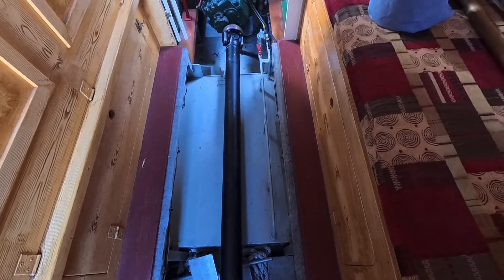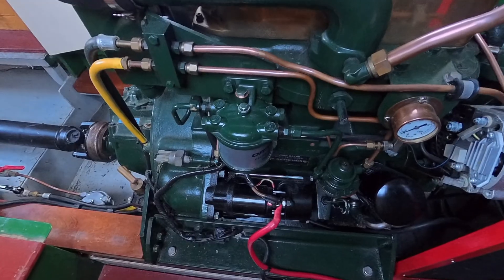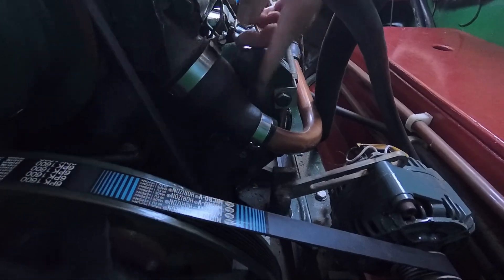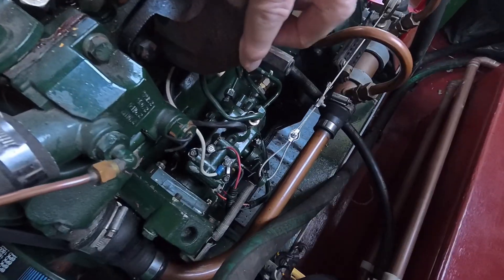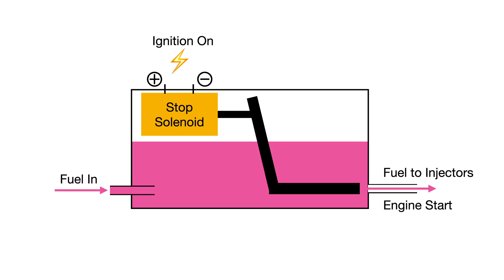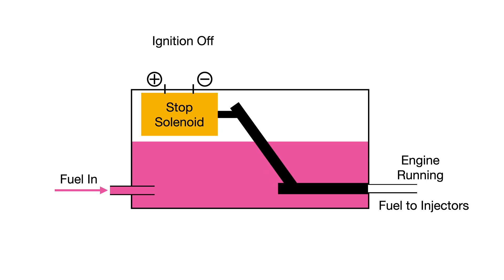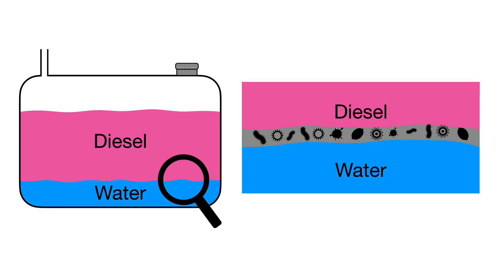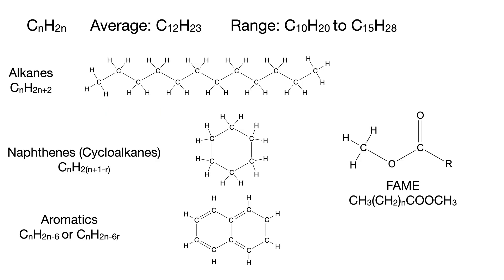My Narrowboat Engine Wouldn’t Start - And I now have a fix - was it the stop solenoid?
After about six long weeks of frustration, troubleshooting, and head-scratching… the engine - a Beta Marine JD3 - on my narrowboat, the Grey Wagtail, is finally working again!

In this video I take you through the full story of what went wrong, how we diagnosed the issue, and the surprisingly sticky culprit hidden deep inside the diesel injector pump - Stanadyne DB4.

You’ll see a simple walkthrough of the Grey Wagtail’s Beta Marine JD3 fuel system—from tank to injectors—and how the stop solenoid works to start and stop a diesel engine. Once we dug into the Stanadyne DB4 injector pump, we discovered the real problem: a gummed-up fuel stop lever that the solenoid could no longer move. No moving lever = no fuel to the injectors = no engine start.

But why did it gum up?
I explore a few likely causes:

🚤 Diesel bug living at the water–fuel interface
🌧️ Water contamination from breathers or rain
🧪 FAME (fatty acids methyl esters) / biodiesel content in modern diesel absorbing water
⏳ Aging diesel leading to oxidation and polymerisation
🛢️ Sticky residues getting into the pump mechanisms

Once the mechanic cleaned the solenoid lever, cleared the residue, and reassembled the pump, the engine started at the first turn of the key. That sound was absolute music to my ears!

If you’re a boater, a diesel-engine enthusiast, or simply curious about what keeps narrowboats running, this video should give you a clear, easy-to-follow explanation. And if you’re dealing with similar starting issues, it might just point you toward the right answer.

👉 To keep up with my adventures on the Grey Wagtail, check out the newsletter

 - iPhone 17 Pro
- Insta360 X5*
- Insta360 selfie stick*
- Insta360 Mic Air Transmitter*
- Insta360 Folding 2-in-1 Selfie Stick with Remote*
- Memory cards*
- External hard drives*
- Hollyland Lark M2 Wireless Lavalier Microphone*
- Edited on an iPad Air M3*

Chapters
0:00 - Welcome and introduction to the problem with my Beta Marine JD3 engine
0:40 - Narrowboat fuel system - from tank to injectors
2:09 - The problem - lack of fuel post injector pump
2:30 - Remove the Stanadyne DB4 Pump or open it?
3:02 - Removing the pump cover - fixing the problem
3:47 - What is a stop solenoid on a diesel engine and why does a diesel engine have it?
6:00 - The stop solenoid click
6:42 - Diesel Problems: What is diesel? Diesel and water. Diesel and FAME. Diesel bug.
10:16 - Summary, close and thanks